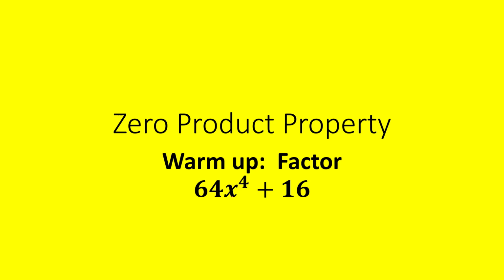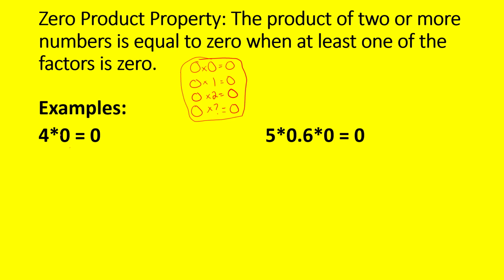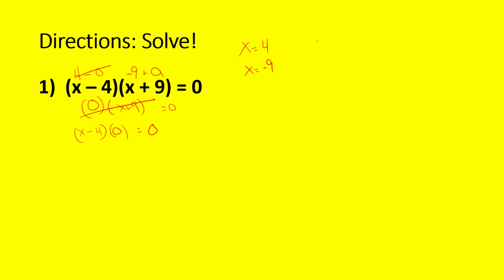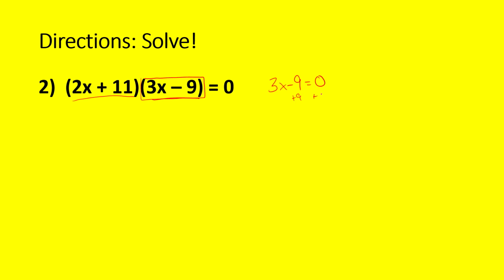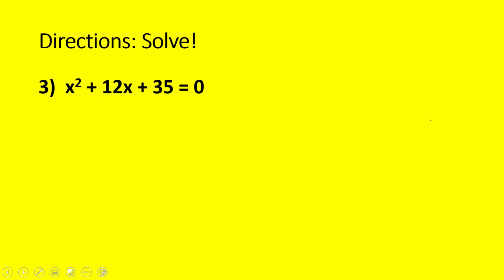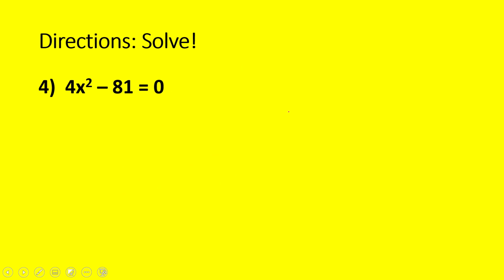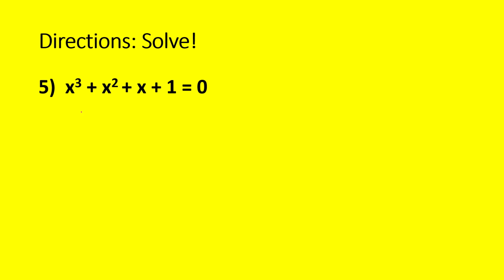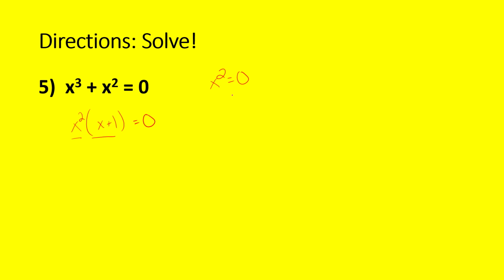Zero Product Property